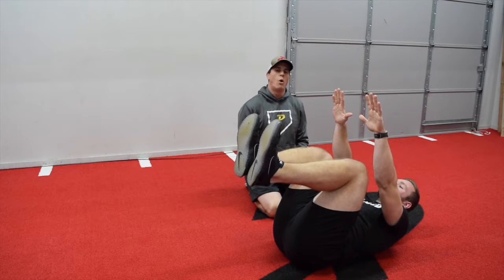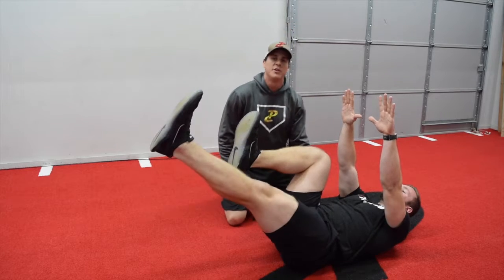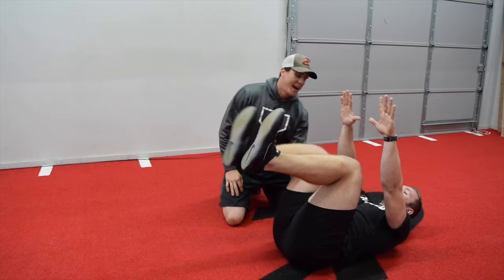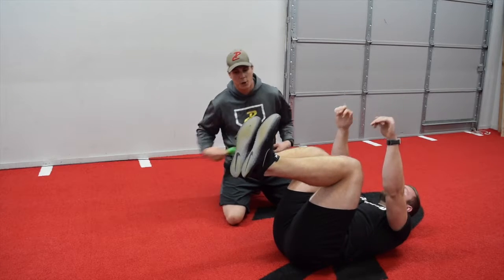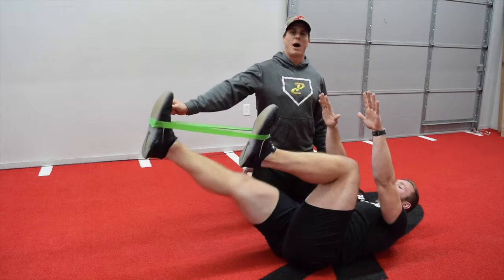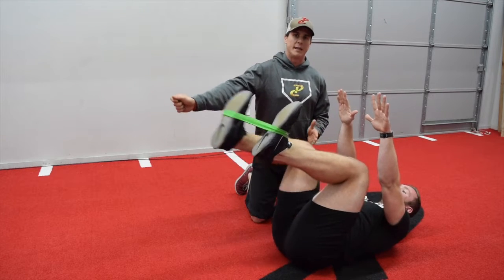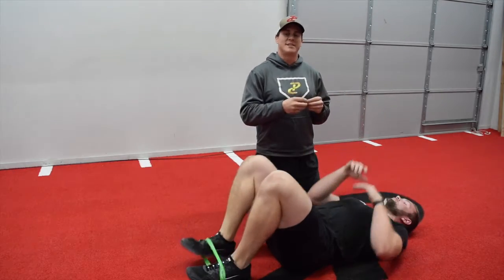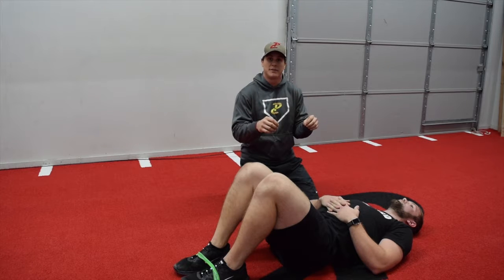Deadbugs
Thanks to our partners Plae. For more information on Performance Course visit performancecourse.com.